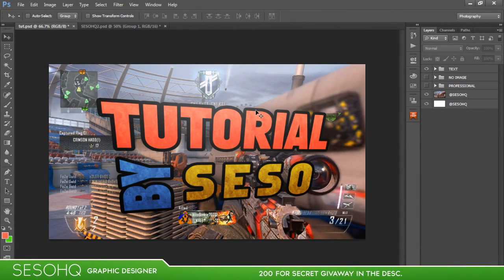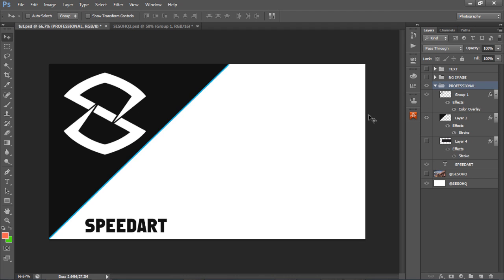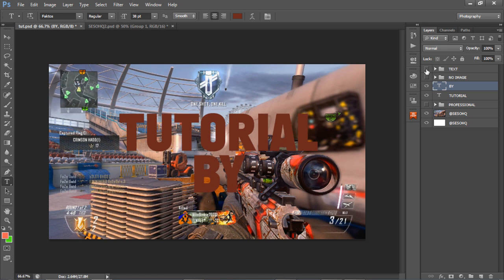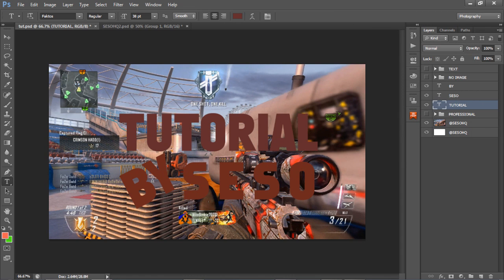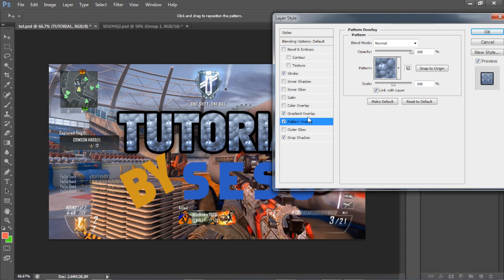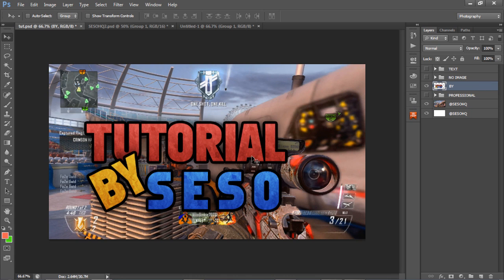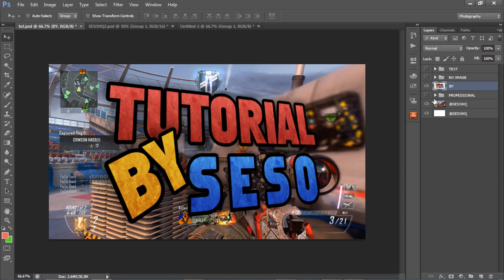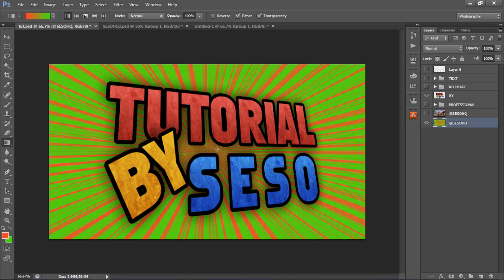Photoshop Tutorial | Creating Your Basic Thumbnails!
Video Description: A valuable tutorial on creating basic thumbnails for your videos on YouTube, to give some variety and clarity to your videos.